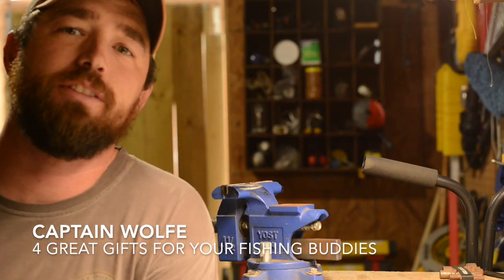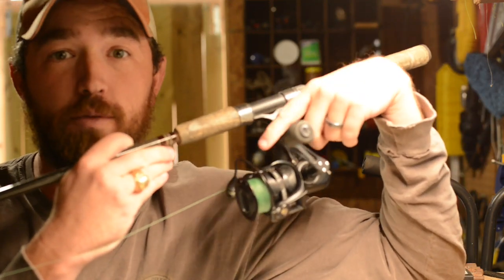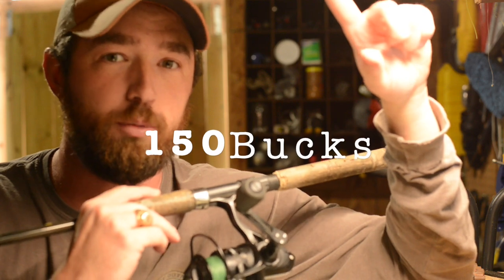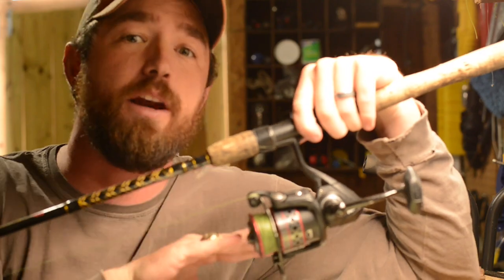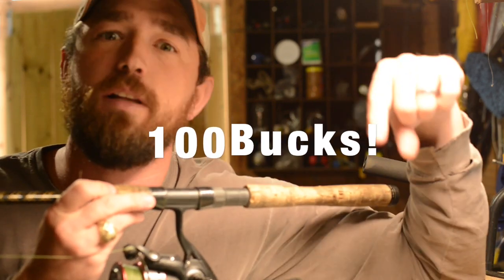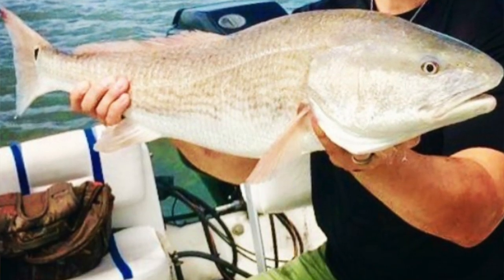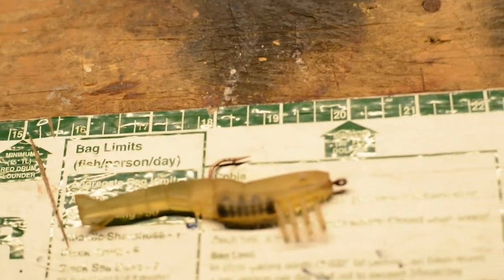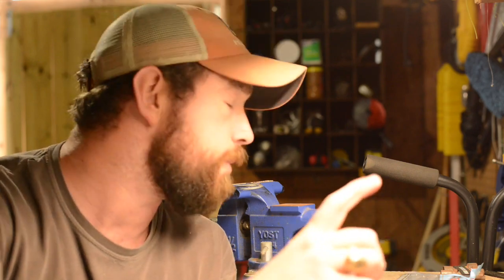Freaking awesome gifts for fishing | PENN Reels & stocking stuffers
Freaking Awesome Fishing Gifts:
* Penn Conflict 2 ~
* Penn Fierce 3 ~
* DOA Shrimp ~
* DieZel Minnowz ~

This video is about 4 great gift ideas for any fisherman or fisherwoman.  This is a detail review of the PENN Conflict 2 4000, PENN Fierce 2, DOA Shrimp and fake swim baits.   these gift range from $150 to 10 dollars.  These are great gifts for anyone that fishes saltwater inshore and targets Red drum, Sea trout, founder and Sheep head.